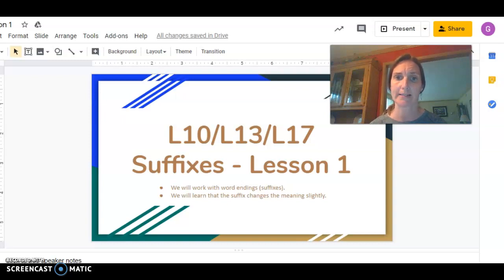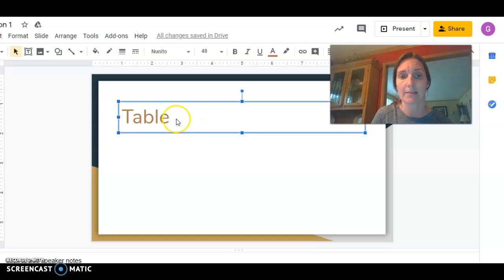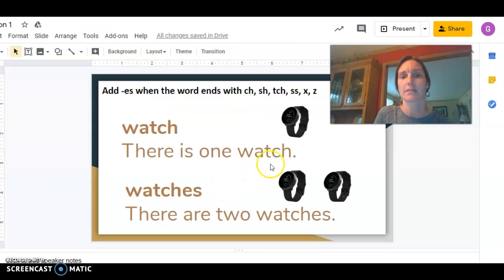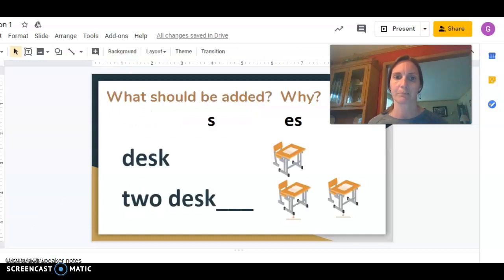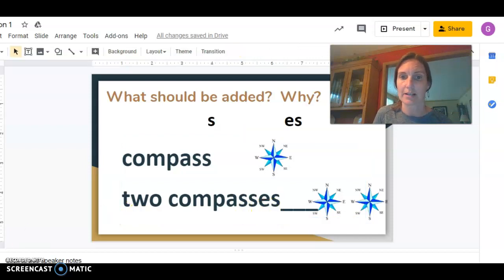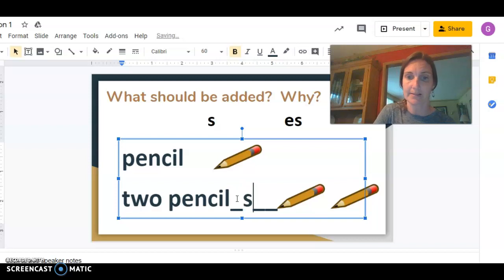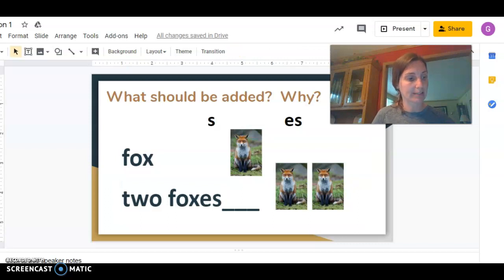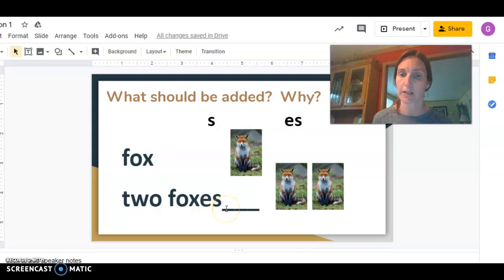L10 Suffixes, Lesson 1